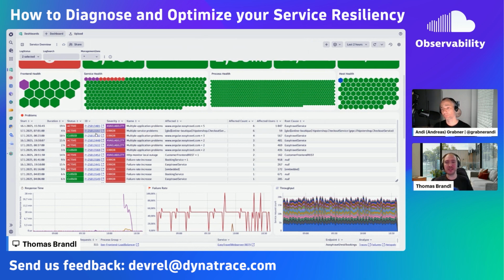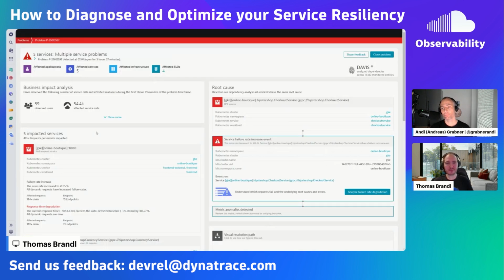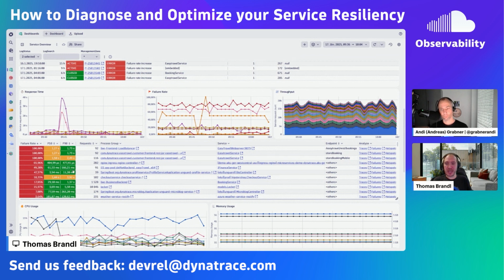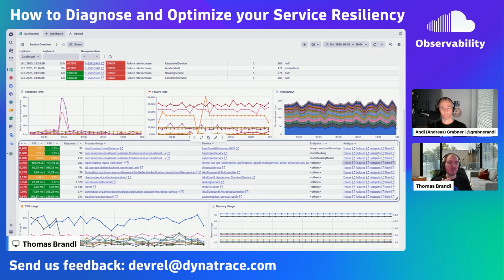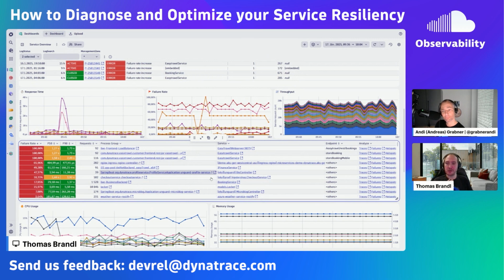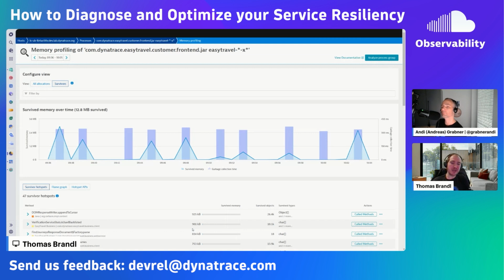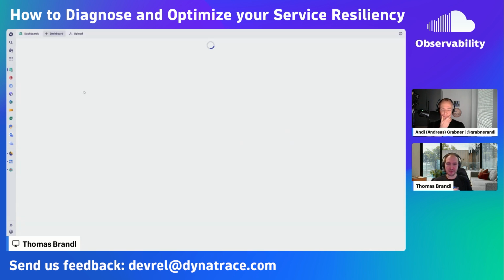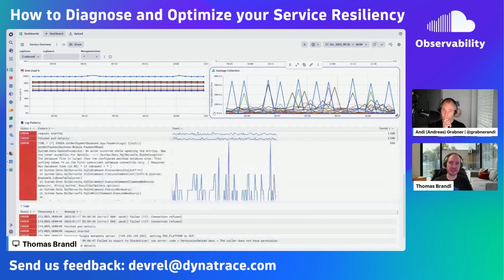How to Diagnose and Optimize Your Service Resiliency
From your 4 Golden Signals to an error log, distributed trace, metric, CPU hotspots, or memory dump. A single dashboard and a click are all it takes to diagnose and optimize any performance, availability, or resiliency issue in your distributed application.

In this Tips & Tricks session, Thomas Brandl, senior principal Solutions Engineer, will walk us through an actionable dashboard he built and shared with the Dynatrace community to help you ensure service resiliency!

📖 Chapters 📖
00:00 - Introduction
00:55 - Dashboard Overview
02:02 - Best Practice Summary
03:12 - Dashboard Walkthrough
14:57 - Wrap Up